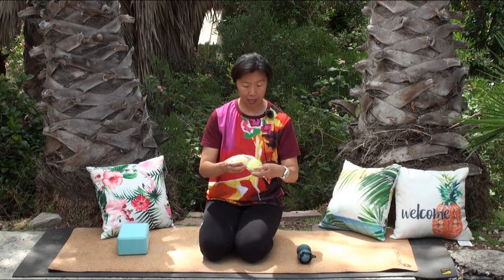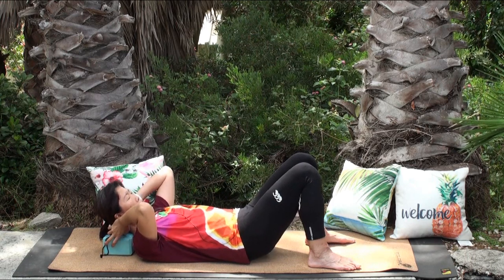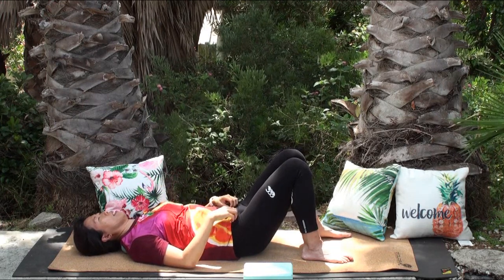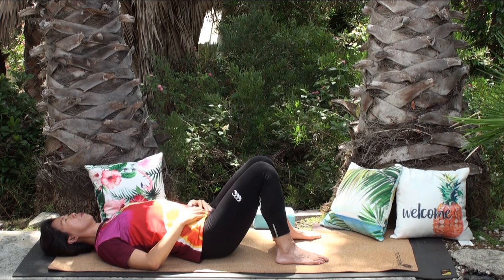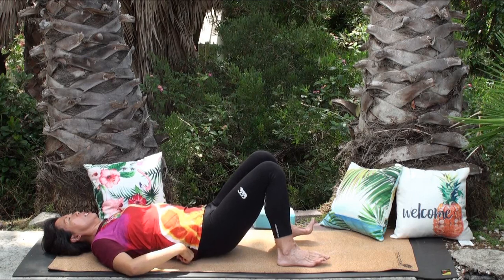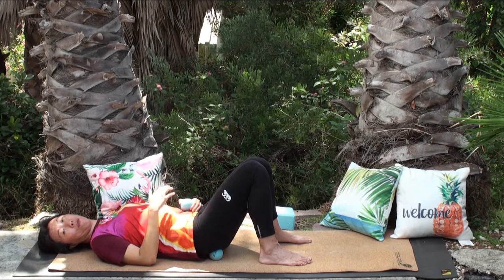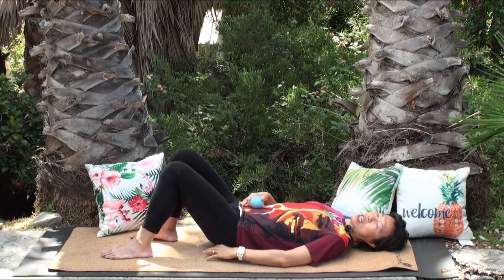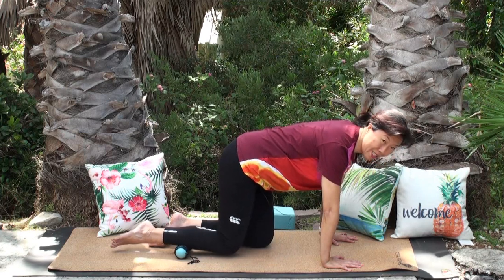Roll and release 3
Using tuneup balls to release fasica